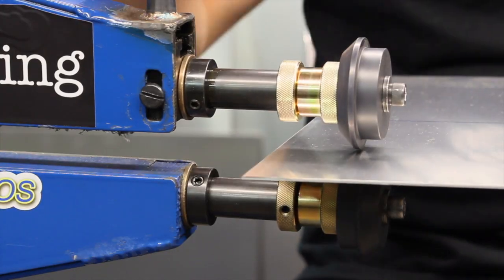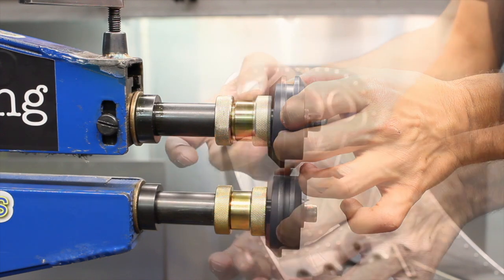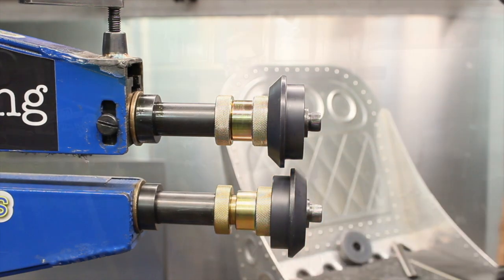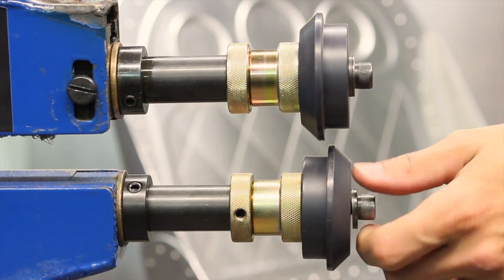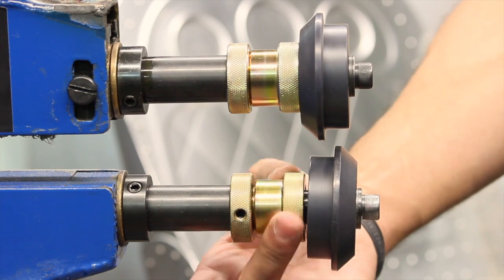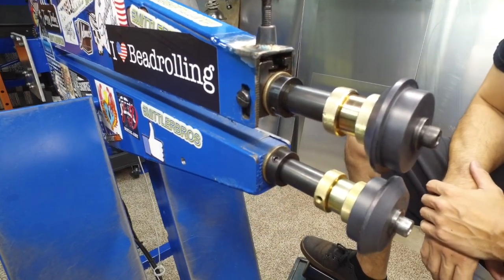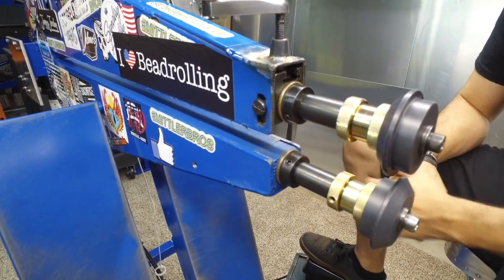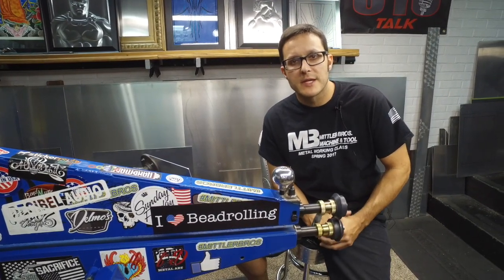Mitter Brothers Lower Adjustable Shaft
Lower Adjustable Shaft